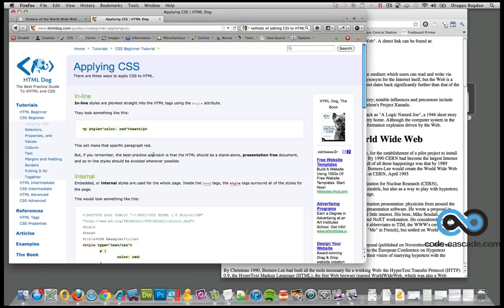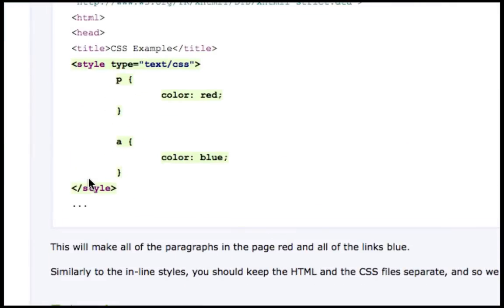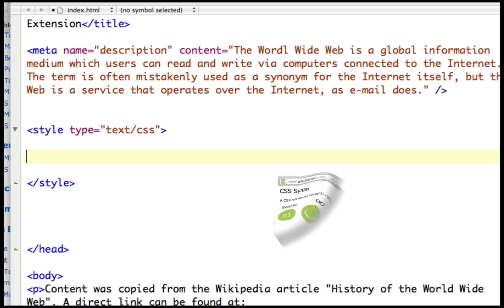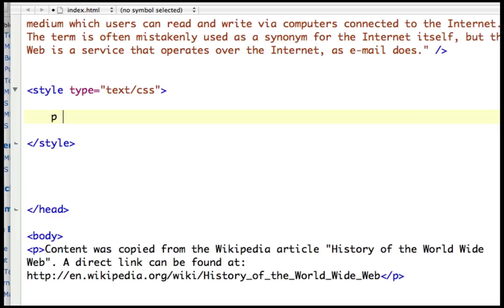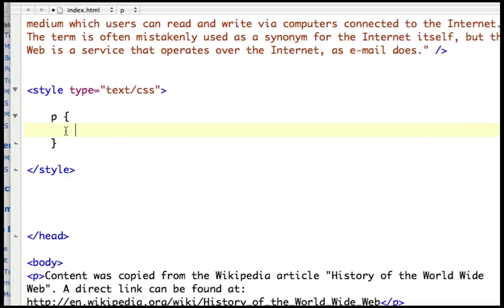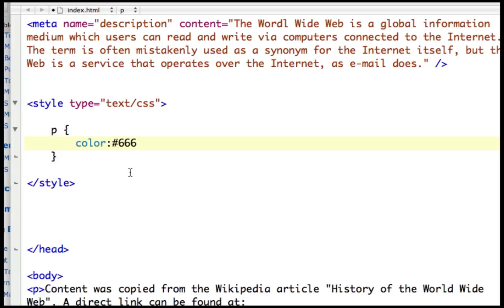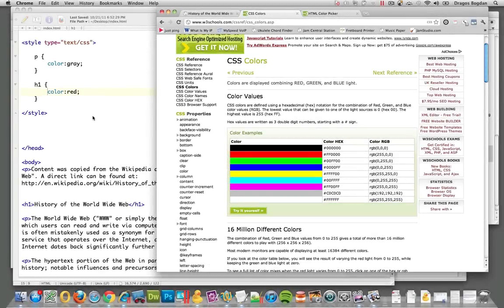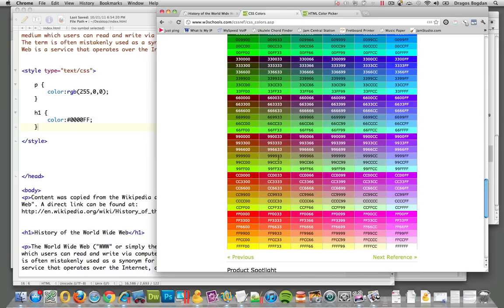(9/25) Introduction to CSS Syntax